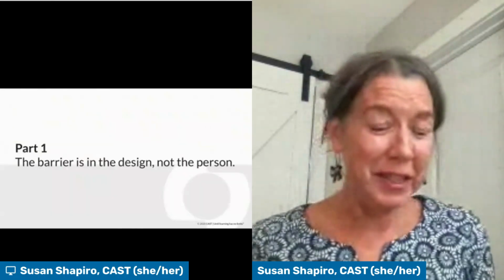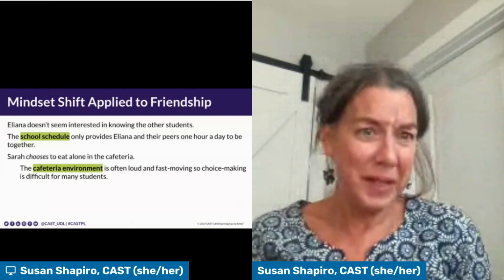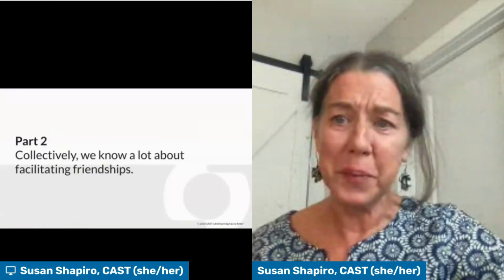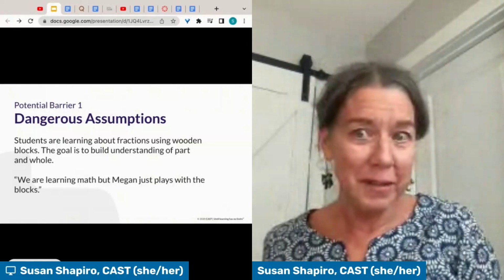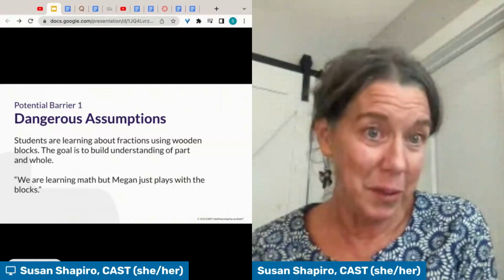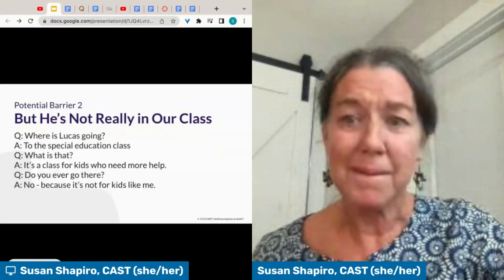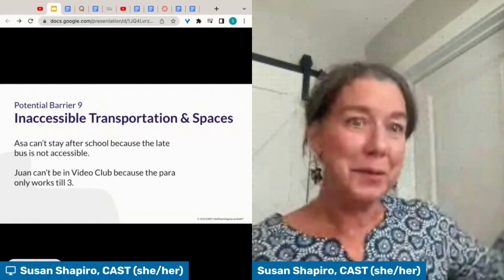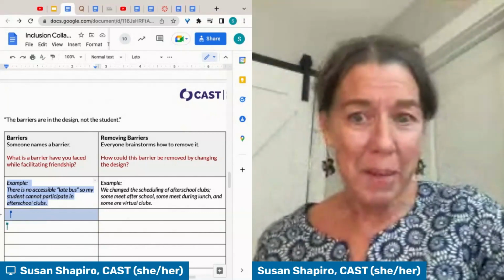Using UDL as a Lens for Facilitating Friendship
Presenter: Susan Shapiro
For far too many students with disabilities, loneliness is still their most common complaint. Despite our recognition of the importance of relationships and belonging, many students still do not have real friends. And many of the strategies we use to solve this problem sometimes (unintentionally) make the situation worse. Universal Design for Learning (UDL) reminds us that the barrier is the design not the learner. What are the barriers to real friendship? What can we do in the design of school and classroom environments to facilitate real friendship for each and every learner? This session explores these questions.